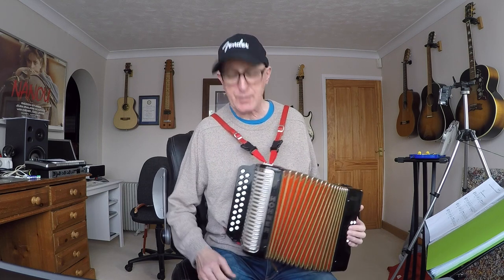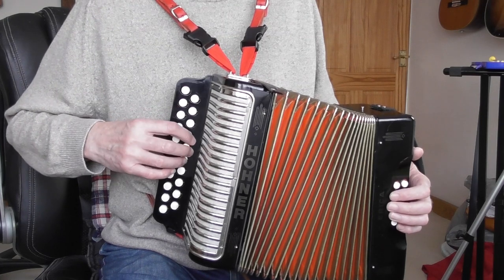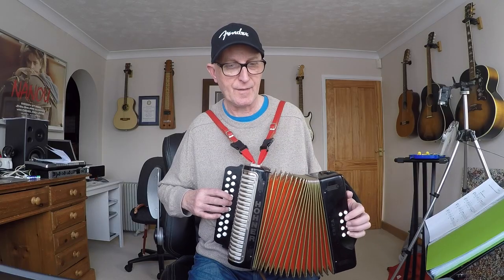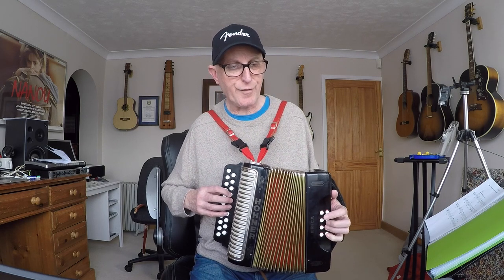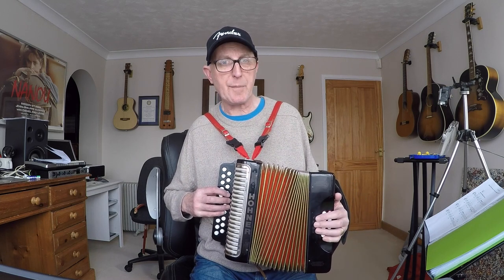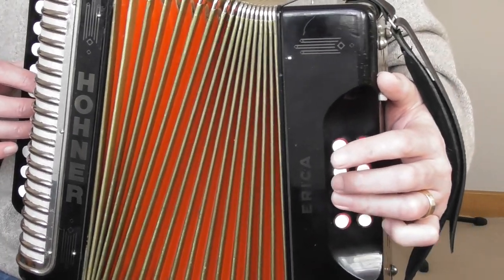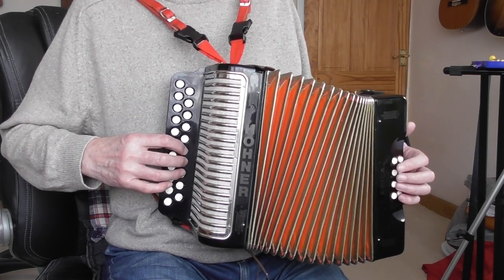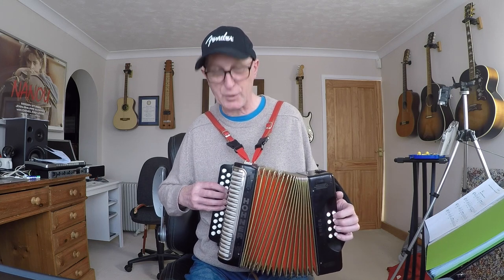Silent Night GC Melodeon Tutorial For Beginners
Daddy Long Les teaches you how to play this famous Christmas Carol in the key of C major on a GC melodeon.